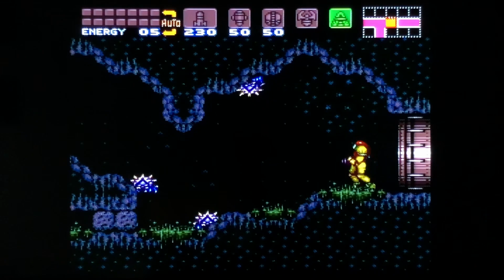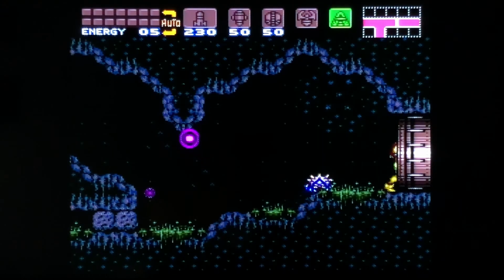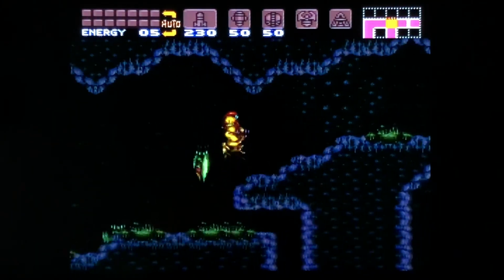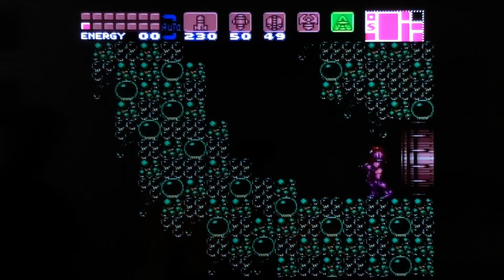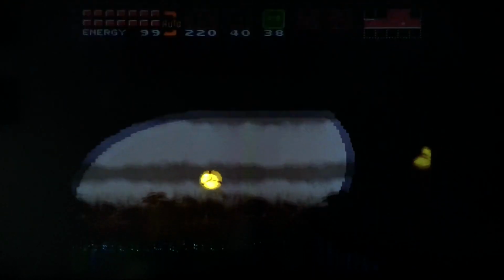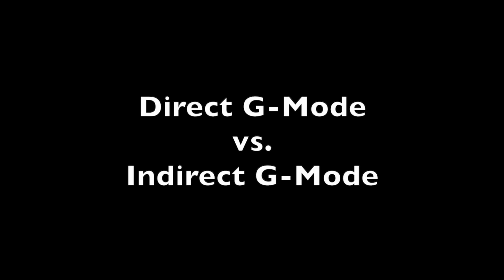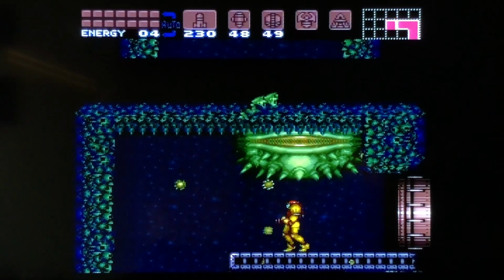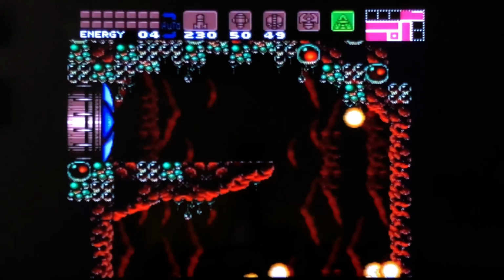Super Metroid Glitch Tutorial: G-Mode (God Mode)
In this tutorial, I review a fascinating glitch referred to as “G-mode,” which stands for “God Mode” or “Grey Mode.” In this bizarre state, the game behaves in some ways as though X-ray scope is activated, yet Samus can move around freely. The game is unable to execute PLMs (post-load modifications) in this state, which allows for all sorts of weirdness. :)

As I state in the video, I want to thank FrenchLightningJohn for sharing his expertise with me regarding G-mode. He explained to me how to pull off “morph without morph”, immobile vs. mobile G-mode, and the reason why mobile G-mode actually works. If you haven’t, you should check out his channels on YouTube and on Twitch :) And, of course, thank you to EternisedDragon, who originally discovered G-mode!

Here is a video by FrenchLightningJohn explaining how to utilize G-mode to acquire Ice Beam in “dashless” speedruns

Here’s the link to ShinyZeni’s world record RBO Glitched speedrun, in which he acquires Gravity Suit from the save station off of Bubble Mountain

And here’s a link to Sniq’s 100% tool-assisted speedrun (with fixed graphics) in which the “reverse” Lower Norfair and Maridia entrances are utilized It is a fascinating run to watch. Because the graphics are “fixed”, the screen actually does scroll in the video.